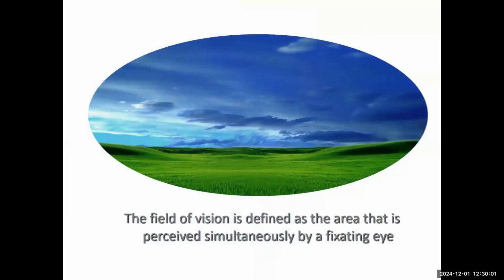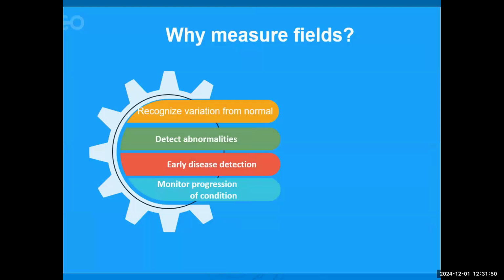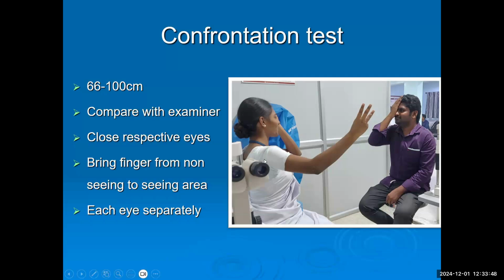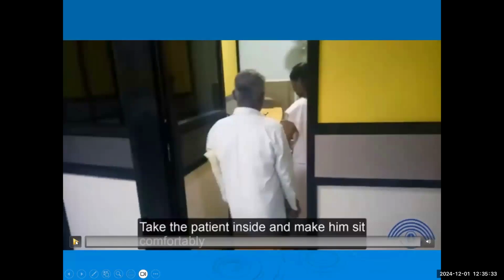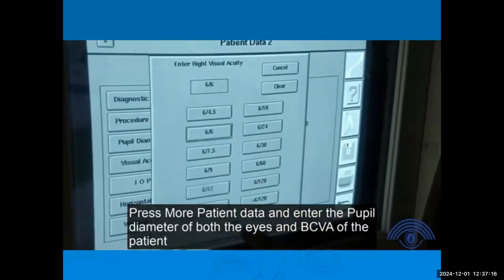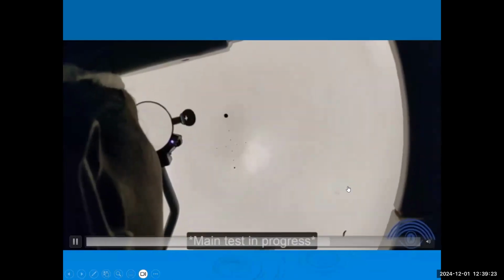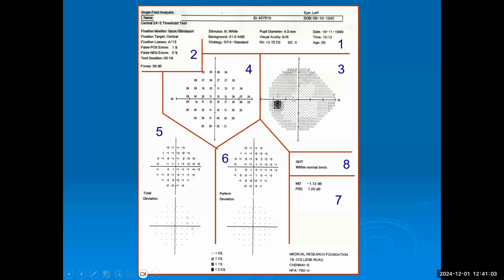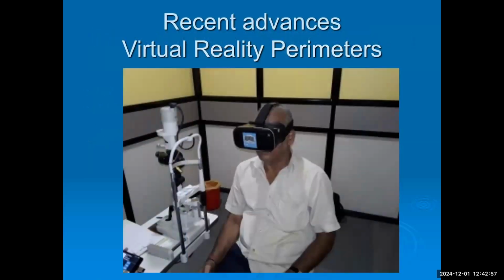The Essentials of Visual Fields Dr Megha's Perspective